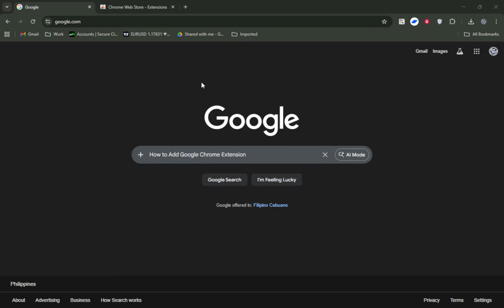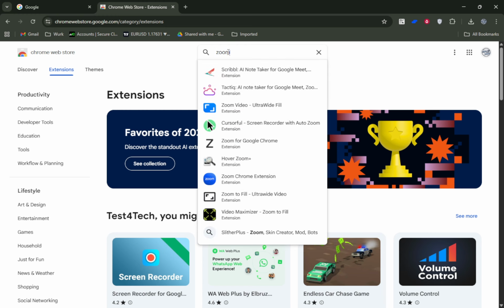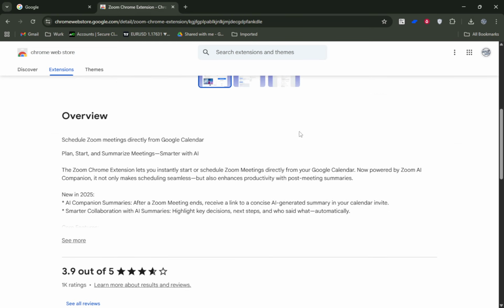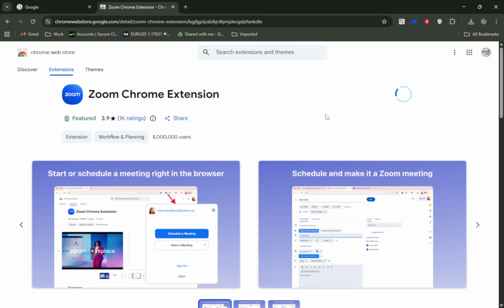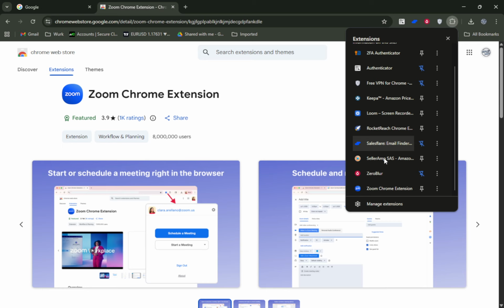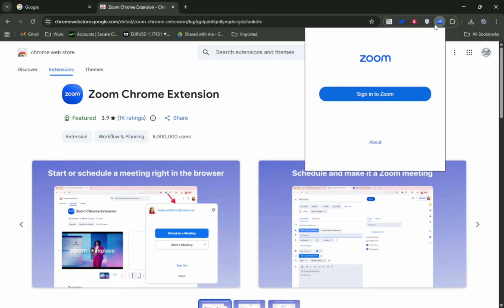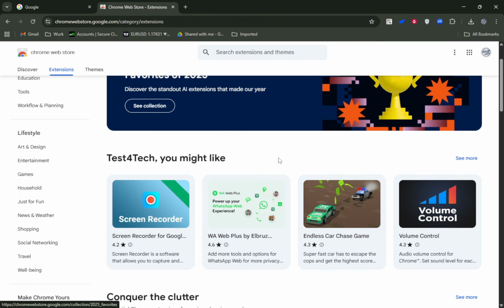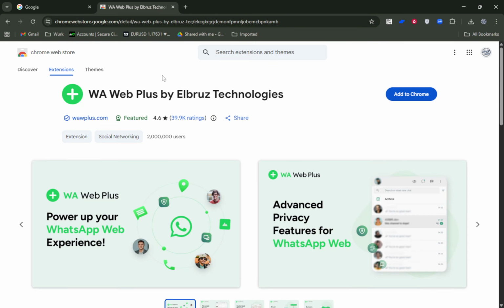How to Add Google Chrome Extension [2026 Full Guide]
How to Add Google Chrome Extension

In this video, we show you exactly how to add a Google Chrome extension to enhance your browser's functionality. We navigate the digital marketplace to identify how to browse, select, and authorize new tools, ensuring your workspace is equipped with the specific features you need.

Integrating extensions is a key part of personalizing your browsing experience, from productivity trackers to design tools. We focus on the importance of reviewing permissions and managing your active library to maintain optimal browser performance and data security.

Technical Specs:
Software: Google Chrome; Feature: Extensions & Marketplace